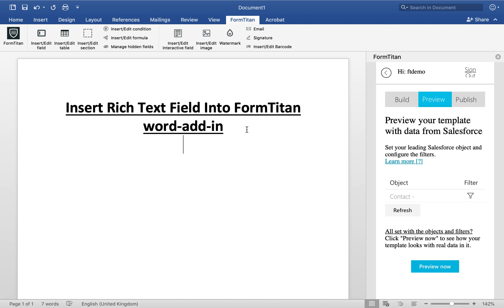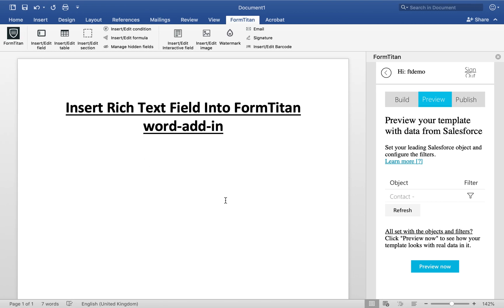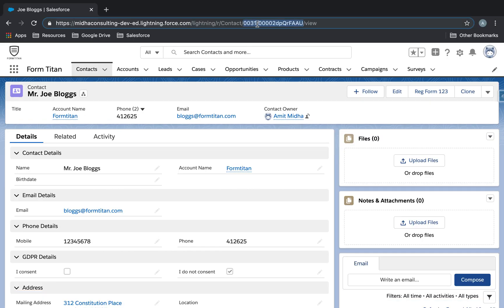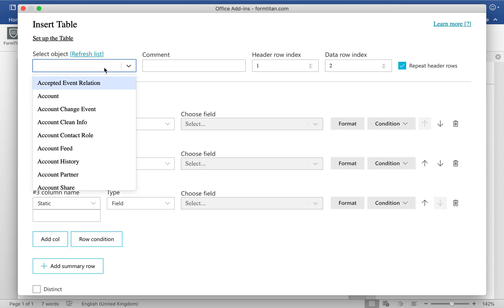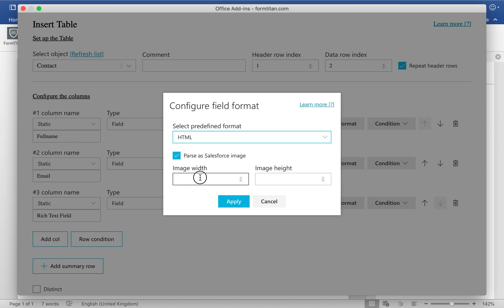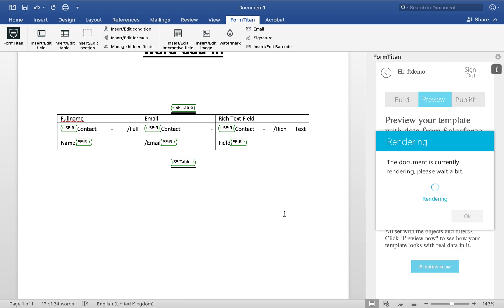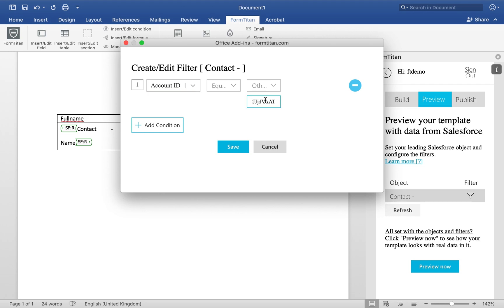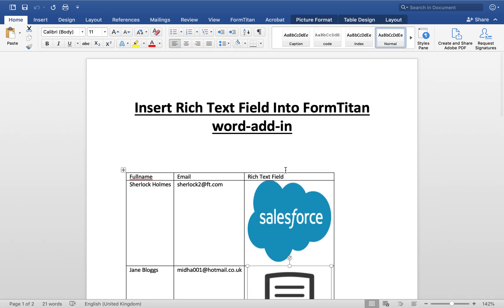Insert Rich Text Fields from Salesforce into FormTitan word add-in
in this video we will show you how to insert Rich Text Fields from Salesforce into FormTitan word addin and display them in a table or by itself.